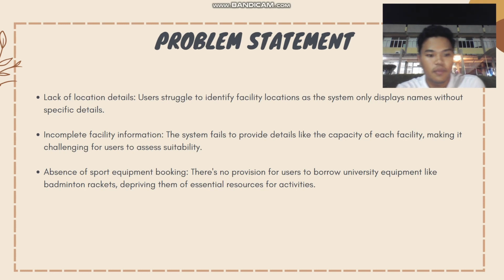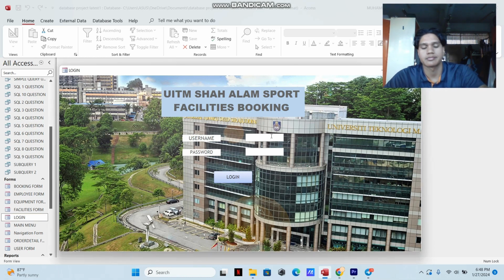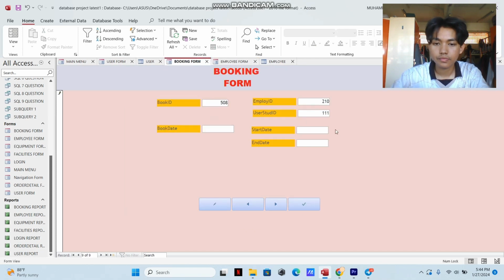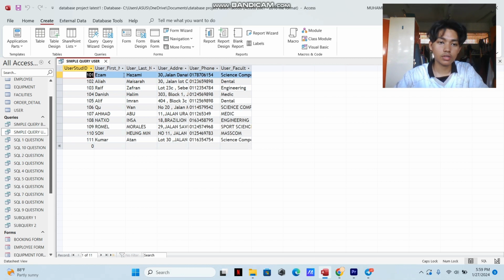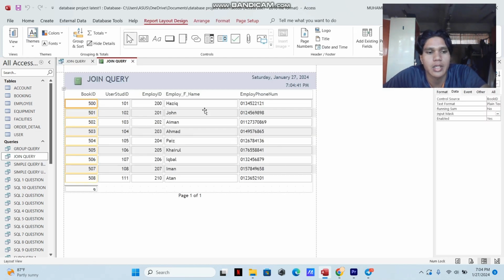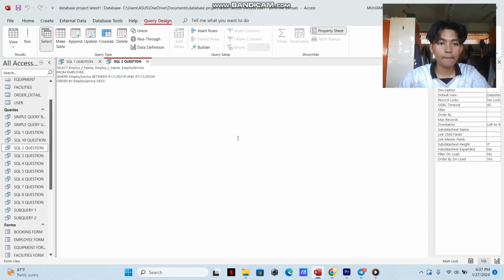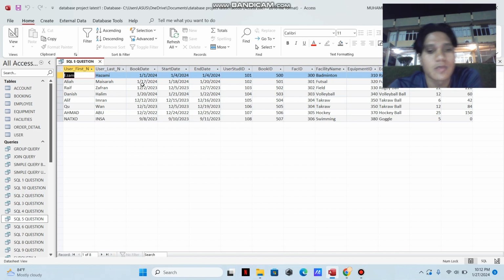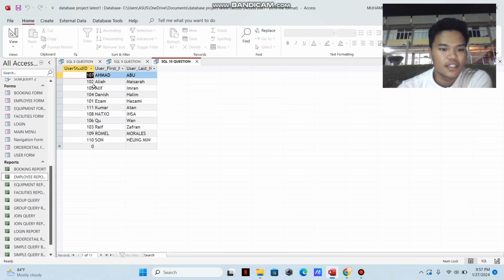ICT 450 : UITM SPORT FACILITY BOOKING SYSTEM